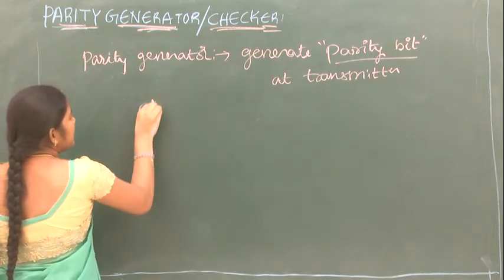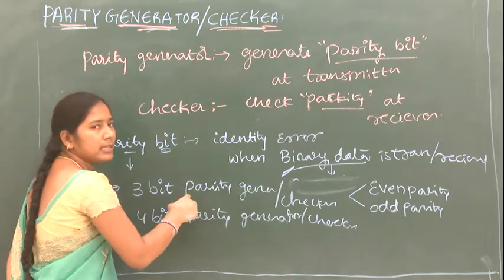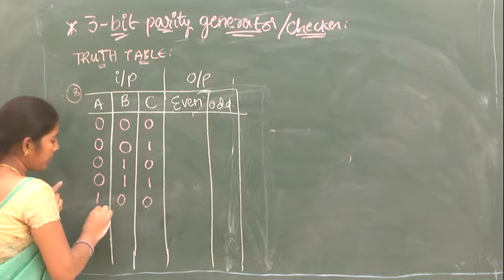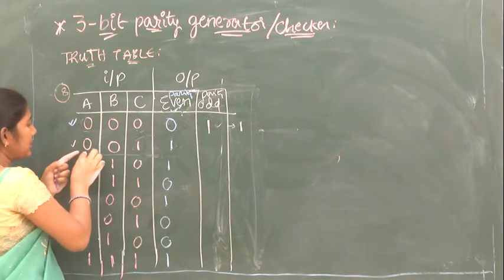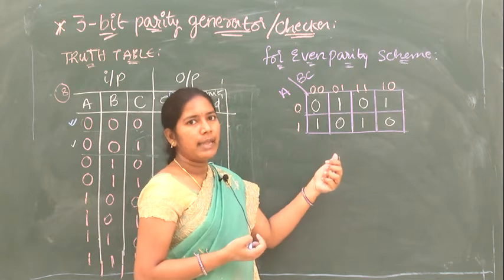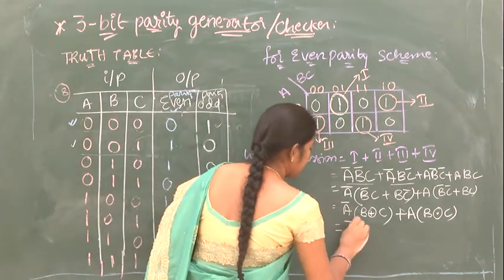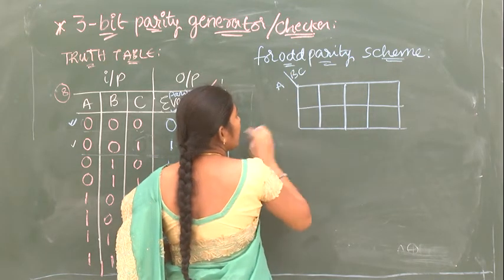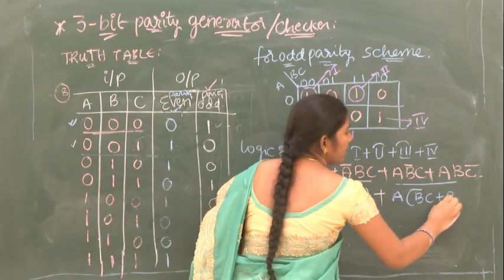Unit-3,L13 3bit PARITY checker and generator